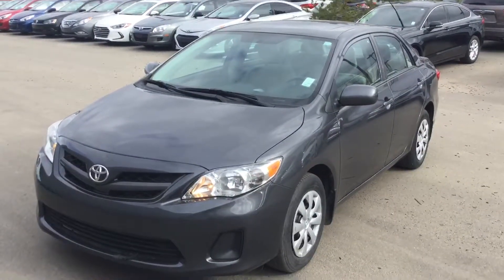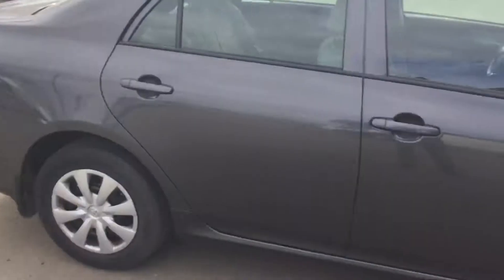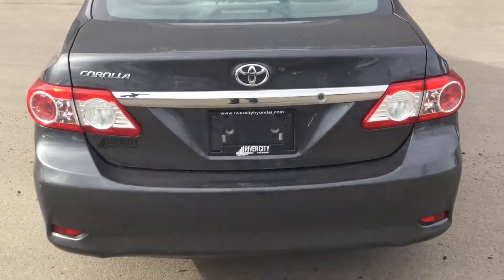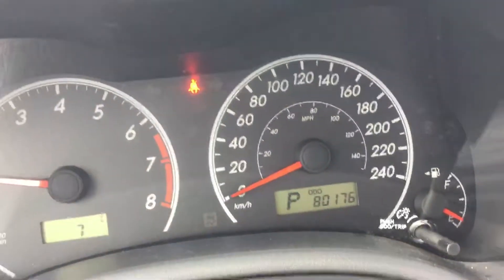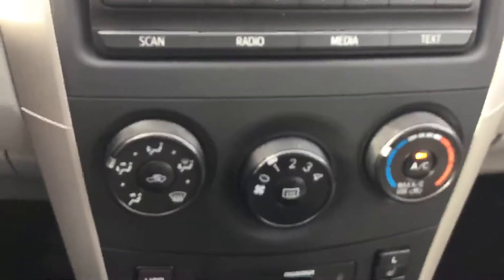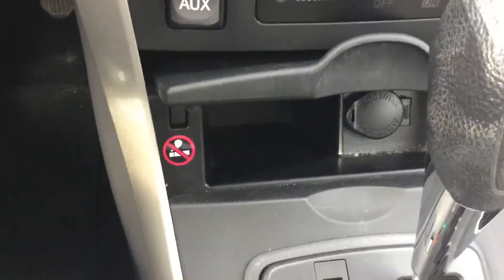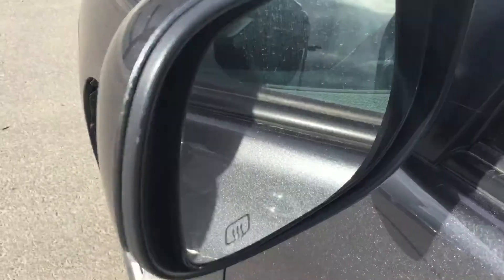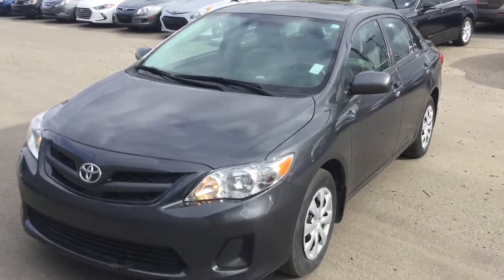Toyota Corolla || Edmonton Hyundai Dealer